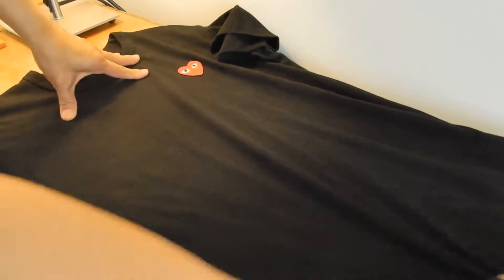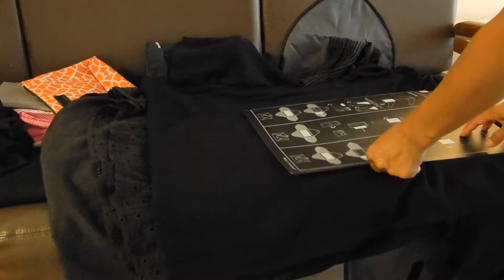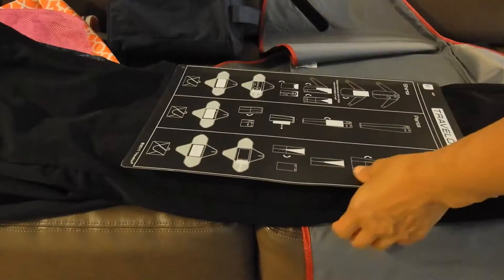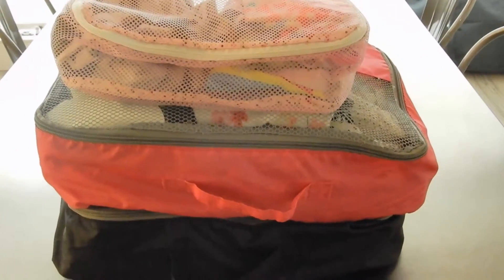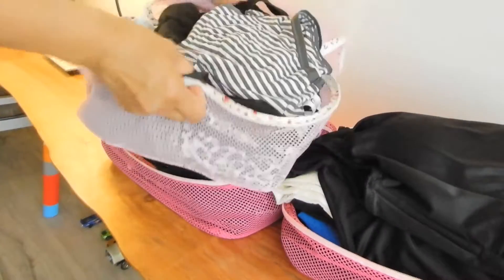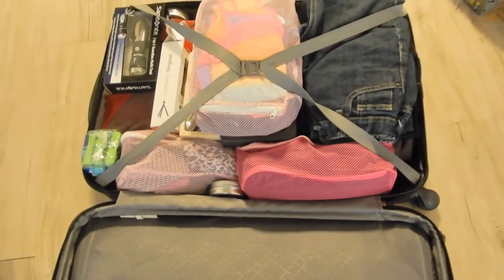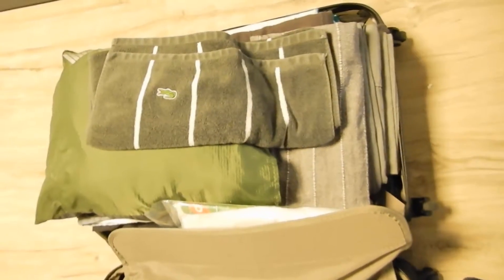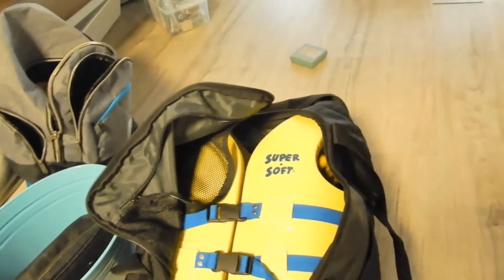How to pack and organize your things for travel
This is just a random thing that I filmed while packing up our things for our vacation that might help someone on how to organize their things in the luggage or bag.

The pink organizer bags are from Daiso $1.50 store.  I've seen them at Target and Marshalls also.  Ofcourse, travel stores would have these organizer bags, but the prices would be 3 to 5 times more.